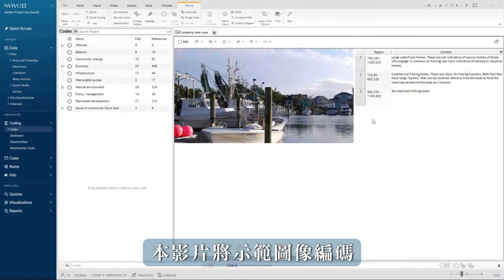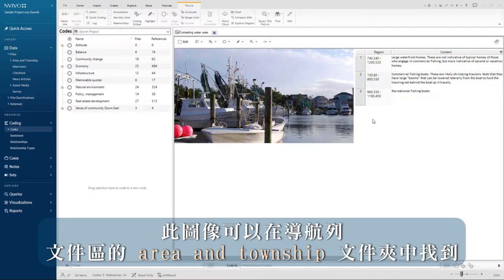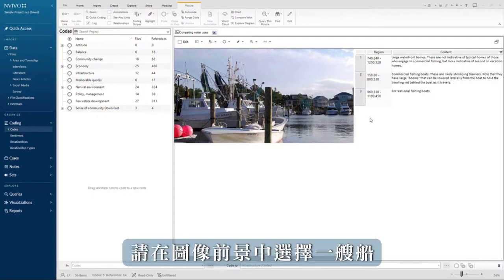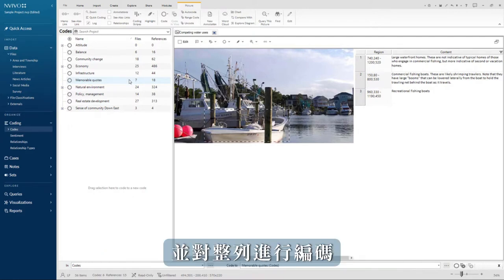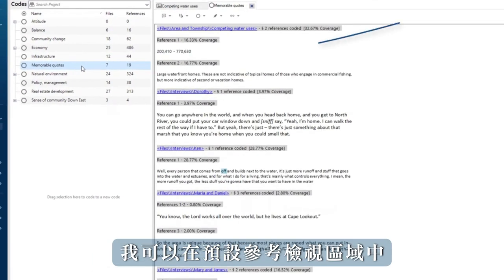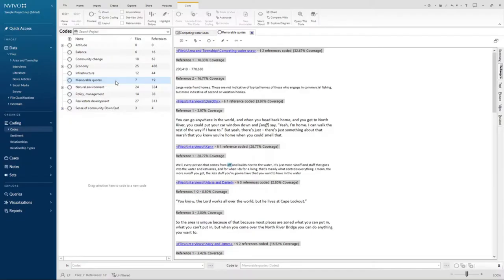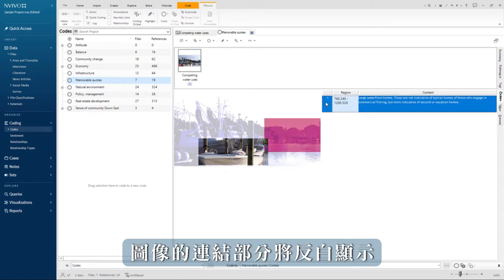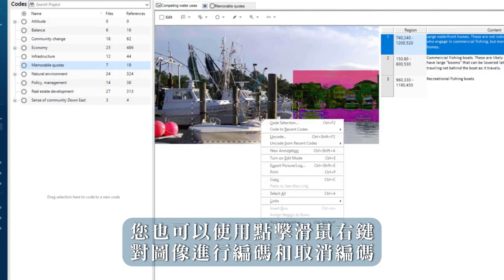NVivo 14 線上課程 圖像 如何 編碼 ?